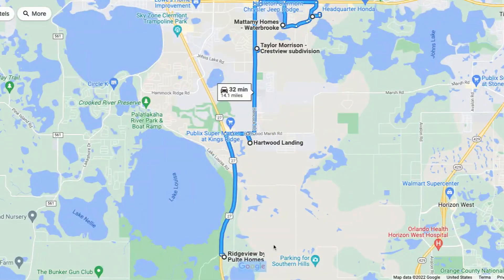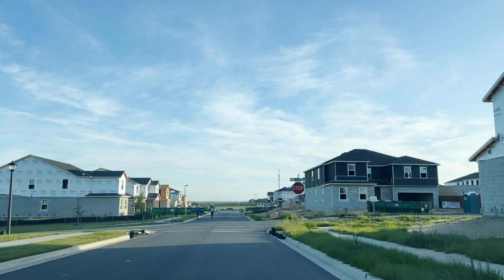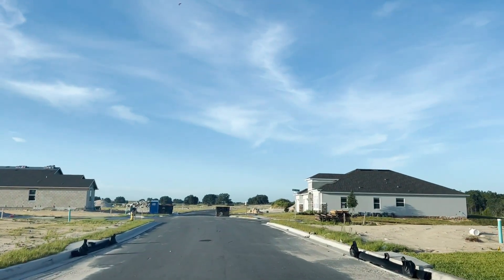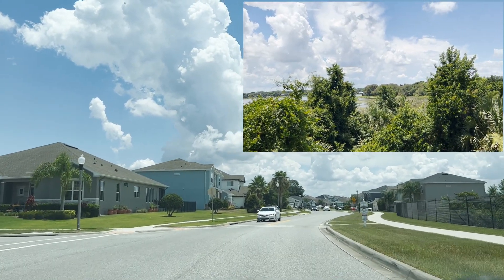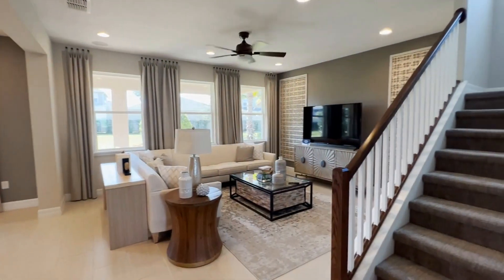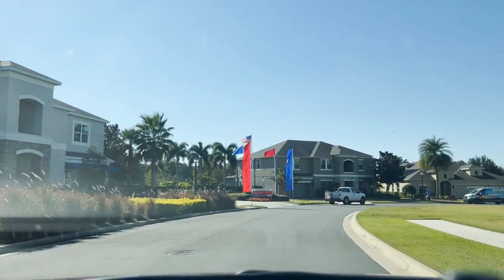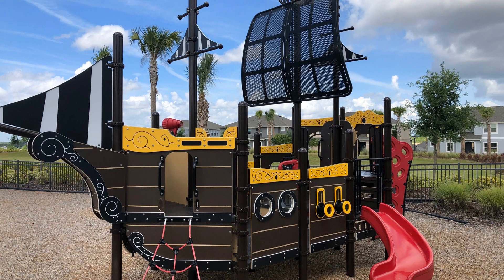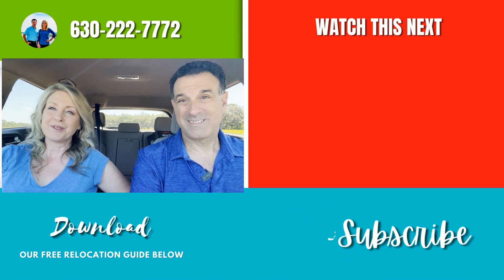Clermont Fl New Homes | Drive With Us Thru the Hills North Clermont |Find Out Who's Building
So many changes with new construction.  Drive with us thru the Hills in North Clermont as we tour through Ridgeview, Hartwood Landing, Crestview, Waterbrooke, and Canyons at Highland Ranch.  We are talking about Taylor Morrison, Dream Finders, Pulte, Landsea and Mattamy.  You will discover our beautiful lakes and hills and why people choose Clermont.  There are a lot of new homes going up and we will show you a few.

Make sure you call us BEFORE you call, go online or visit the builder, so we can represent you.  Remember, the in-house salesperson works for the builder, NOT you.  Don't forget to download our FREE Relocation Guide.  We'd love to hear from you.

Chapters:
00:00 Introduction
03:11 Clermont Shopping
06:24 Sugarloaf Mountain
06:59 Dream Finders / Hartwood Landing
08:19 Best Lake Towns
09:05 Crestview / Taylor Morrison
11:42 Insurance Discounts
12:26 Highland Canyons
15:49 Highland Esplanade / 55 plus

55+ Lake Ashton Homes For Sale

Shirley Guercio
Tom Guercio
Preferred Real Estate Brokers
2430 E Hwy 50, Suite B